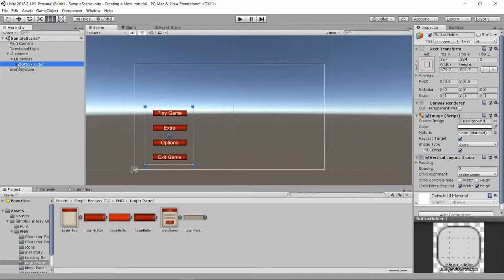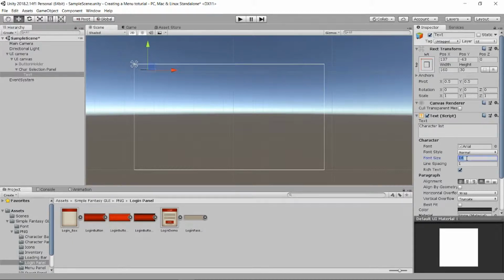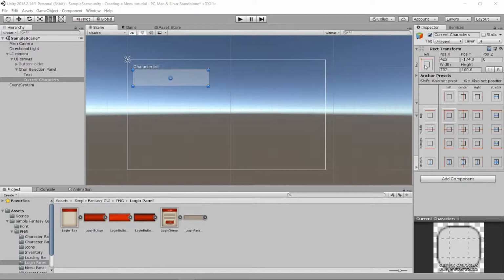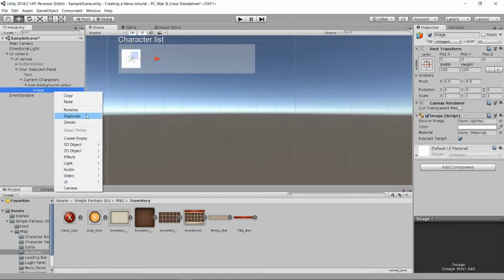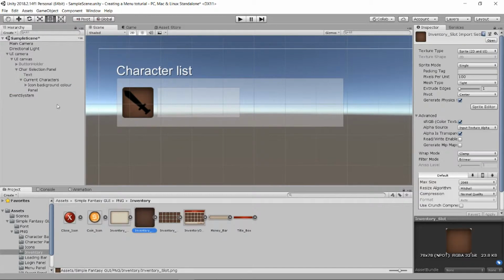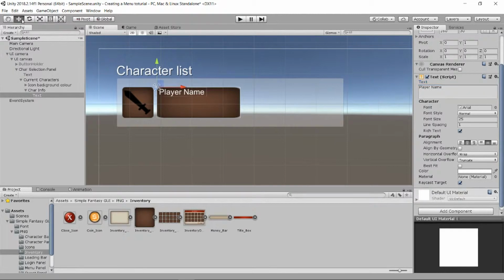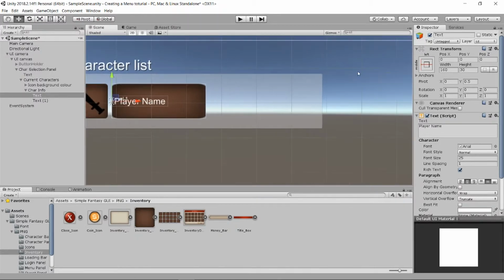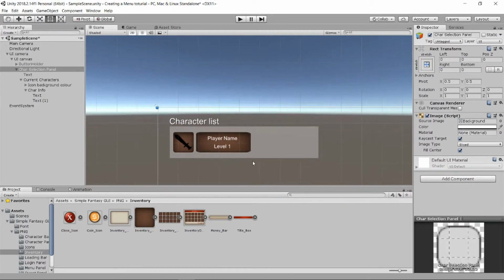Unity toturial: how to make character selection panel #1.1 1/2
In this toturial, we are going to create the charactor selection panel. or atleast a raw output on how we want it to look.